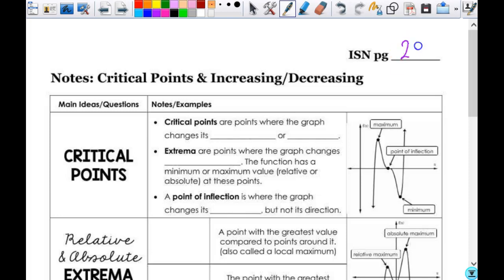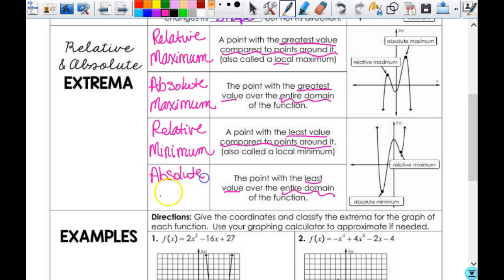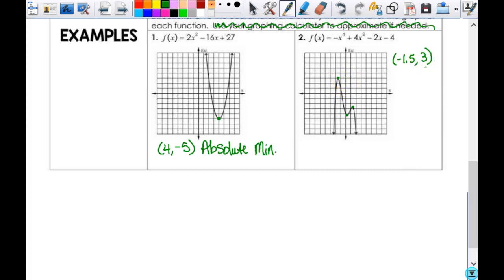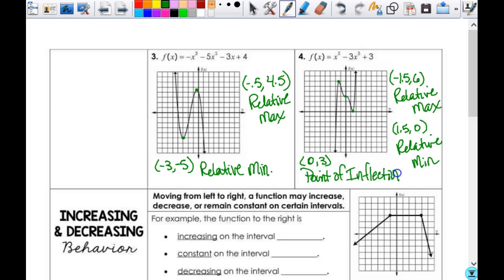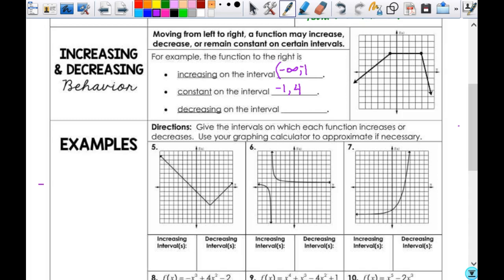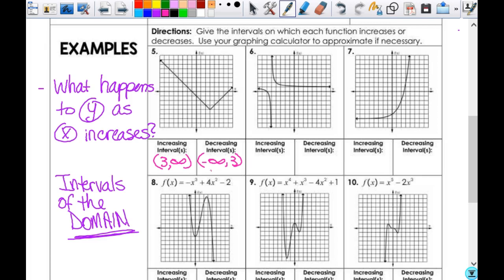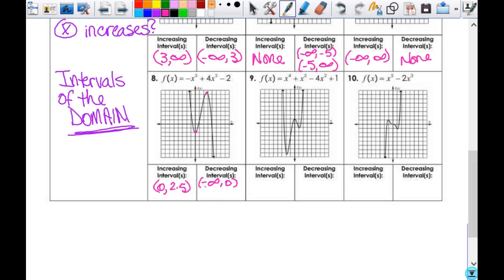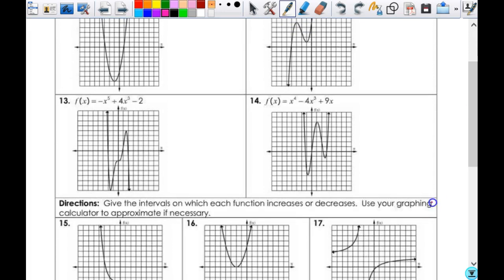Critical Points & Increasing/Decreasing 1PPC1819